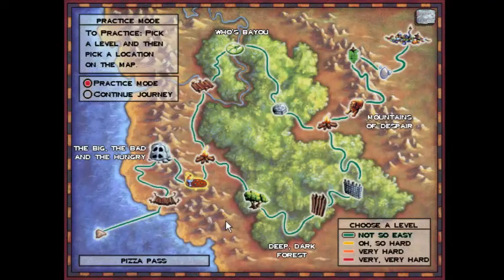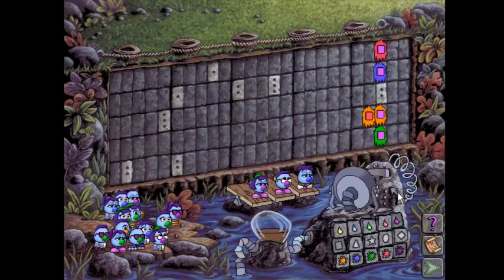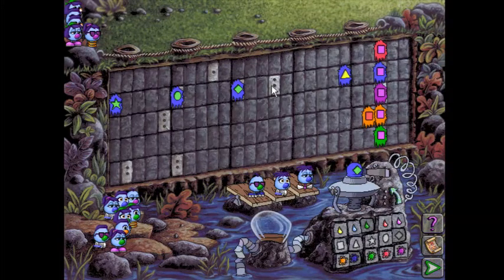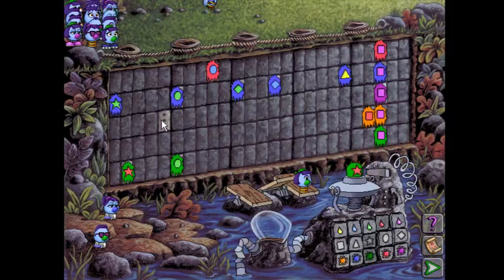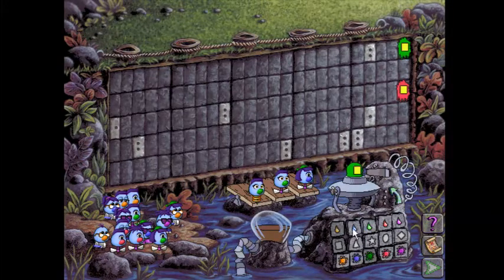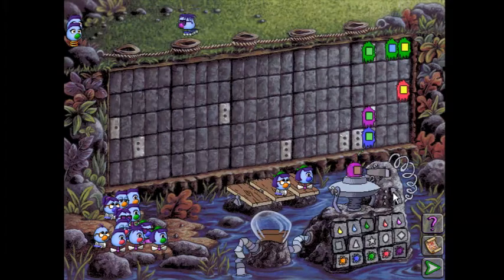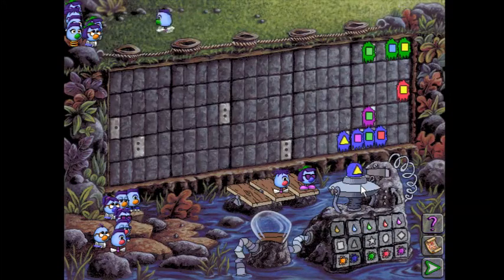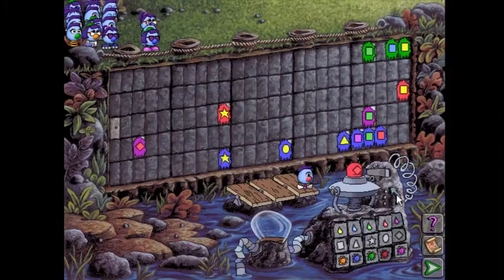Zoombinis - Mudball Wall (Very Hard) Algorithmic solution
A larger wall, but easier to figure out.